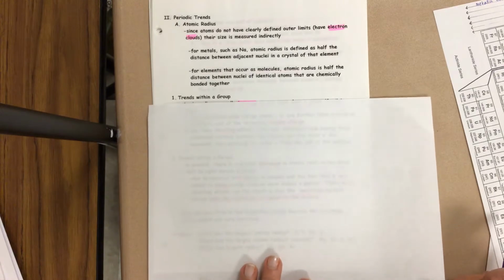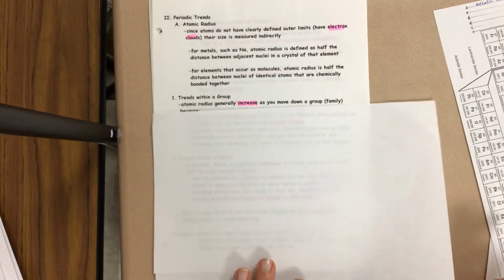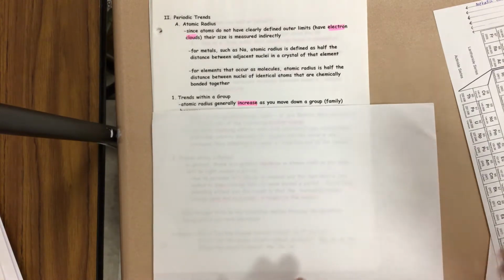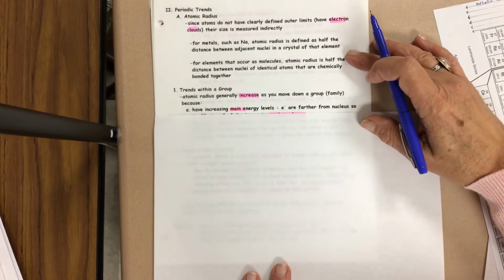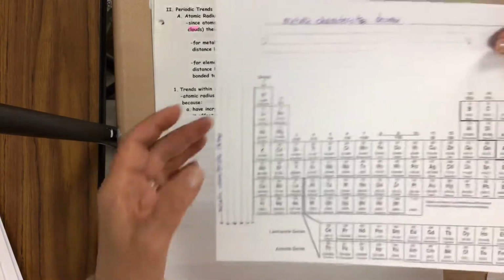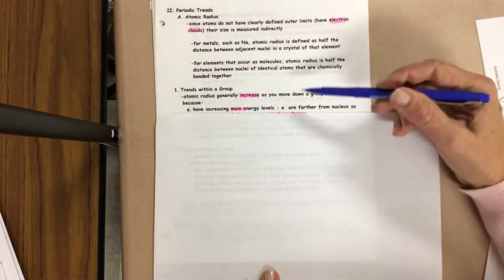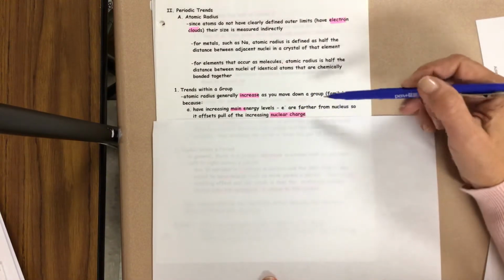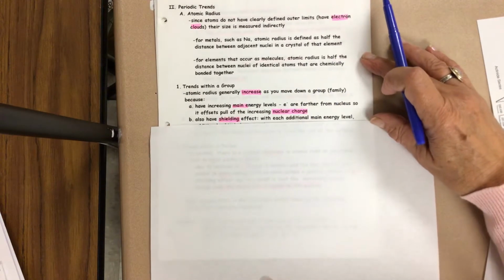Ch 6 Periodic Trends